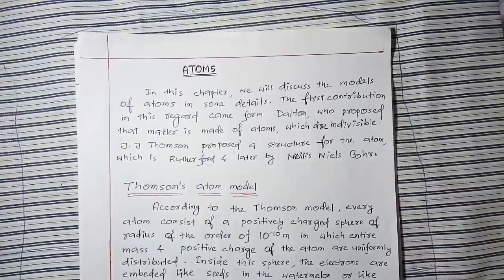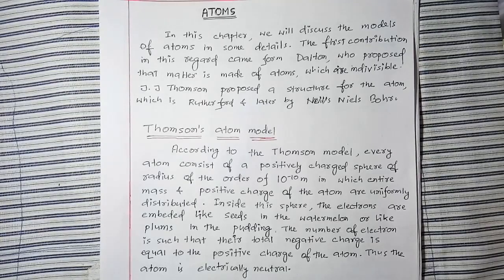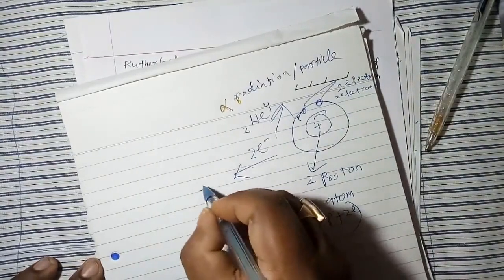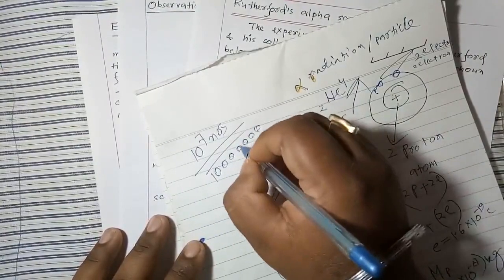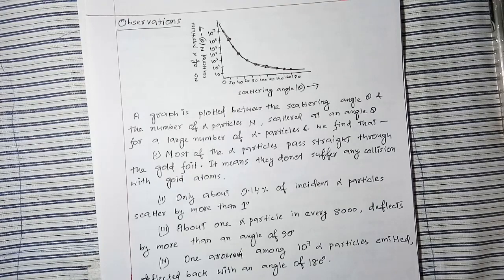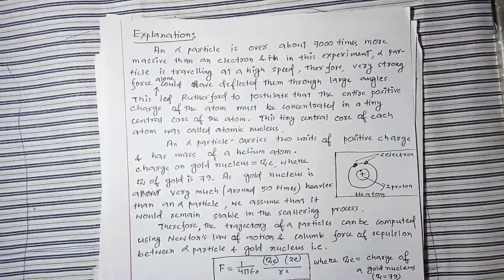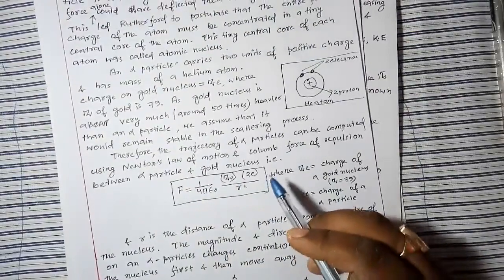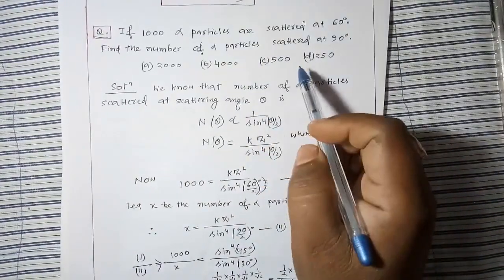atomic physics part 1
for helping students to learn physics at this critical period.